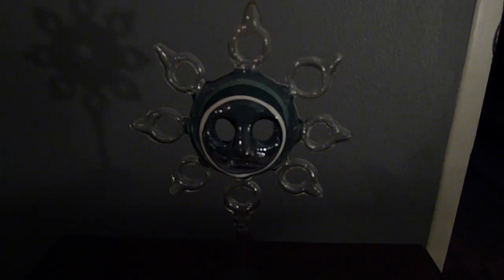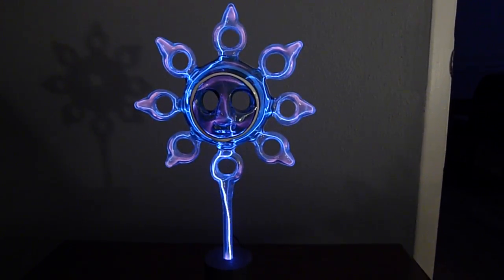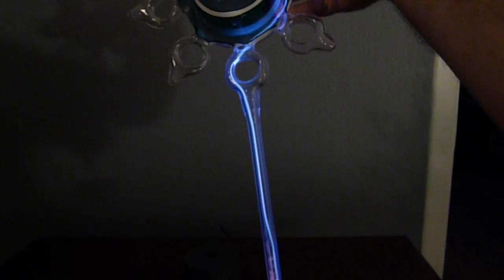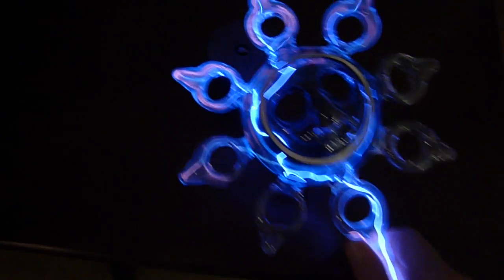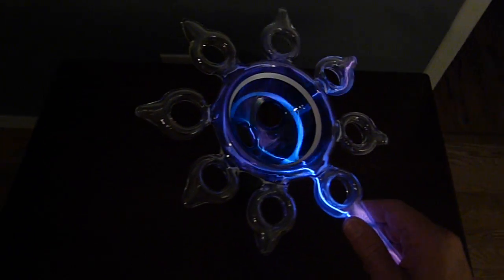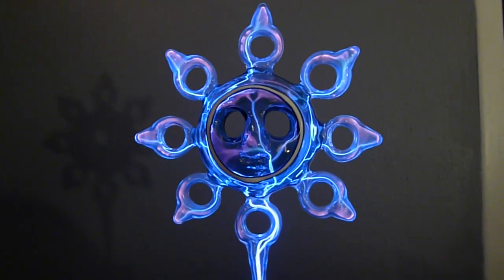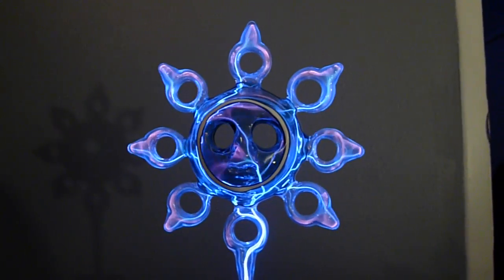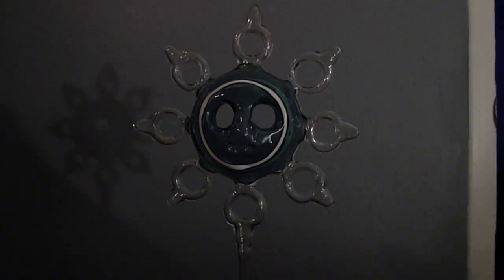Collaborative plasma sculpture: Adam Sultan (lampworker) and Carl Willis (plasmafier)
Adam Sultan, a Virginia glassblower, sent me this hollow sun sculpture made from clear and colored borosilicate glass.  After a number of experimental fills, I settled on a Xe / Ne / I2 fill at 320 torr.  In this mixture, xenon contributes a sharp filamentary characteristic because of low diffusivity; iodine (present at only 20 millitorr) contributes a blue color to the filamentary regions and some UV that helps the glass stand out, and it also acts as a scavenger for trace reactive atmospheric gases; and neon contributes the pink features at the extremities.  The finished sculpture contains no electrodes, but is energized through the dielectric of the glass by high-frequency electricity (5-50 kHz, ~10 kV).  I welcome collaboration with glassblowers!